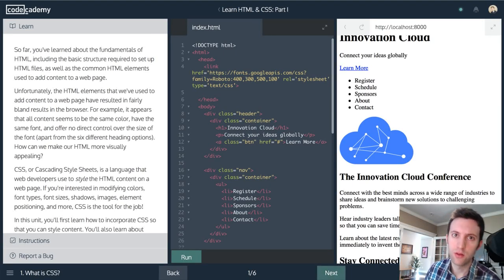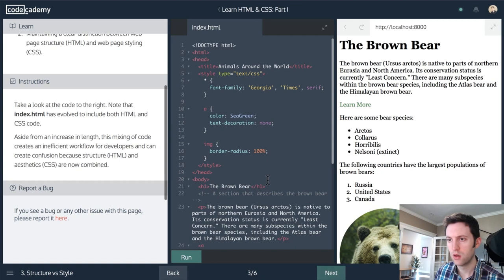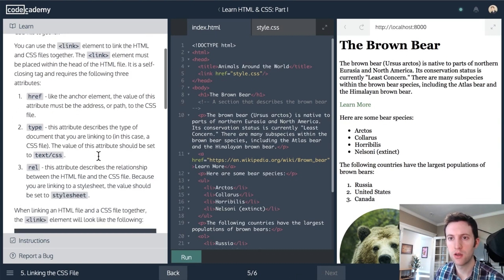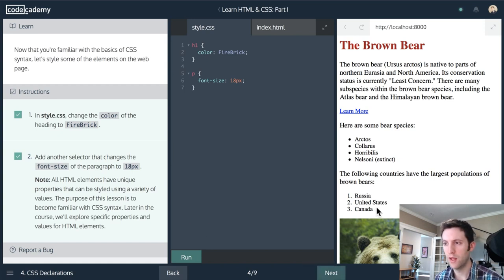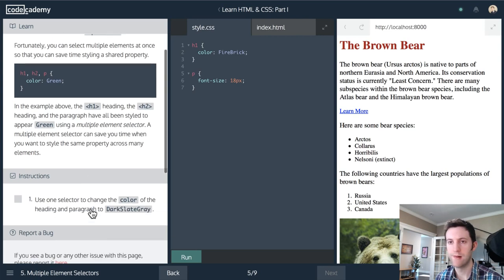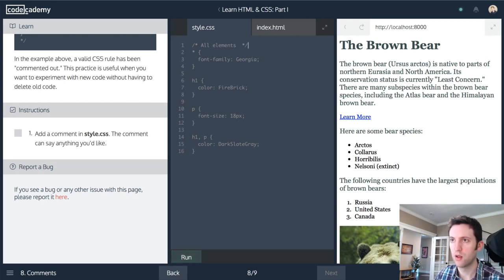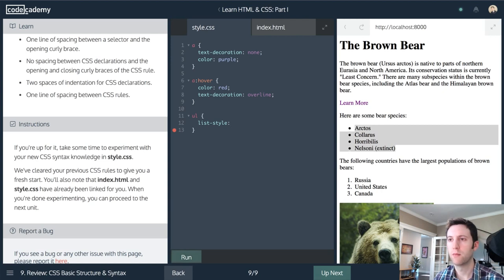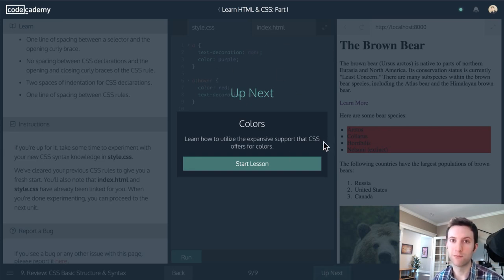Let's Code Live :: Codecademy Learn HTML & CSS - 2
like 'lets play' but with more code
Learning about how to include CSS on the page, and the syntax of CSS.